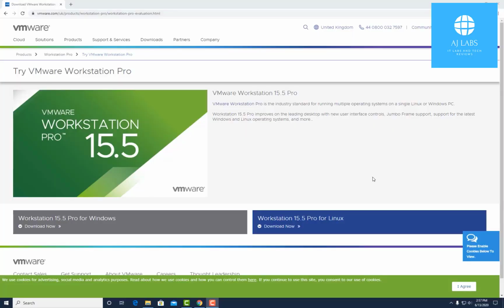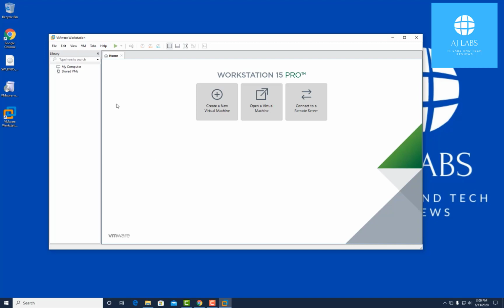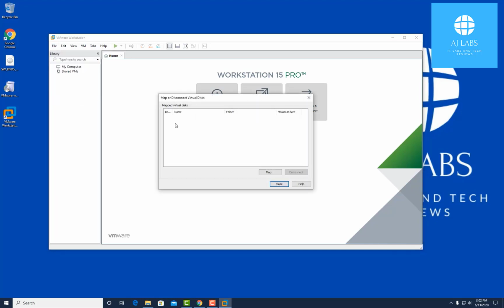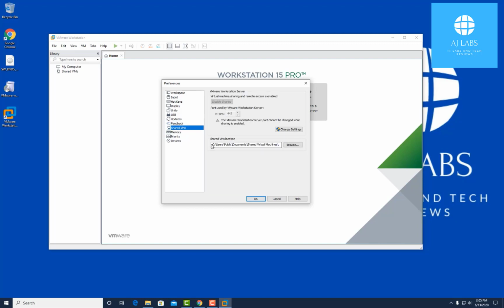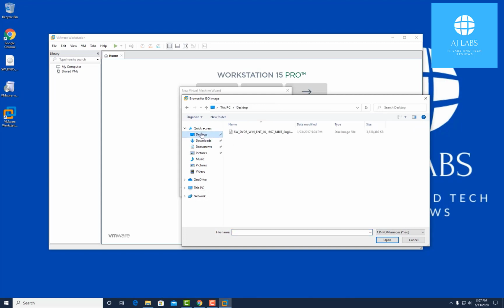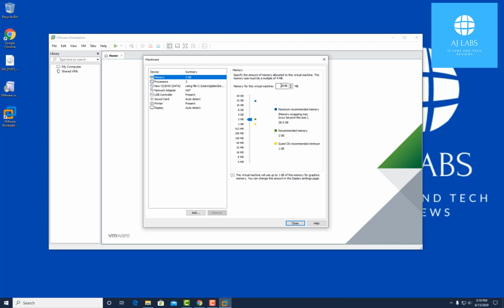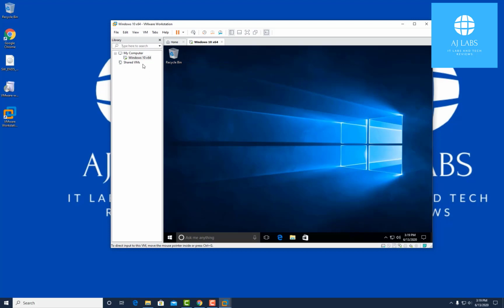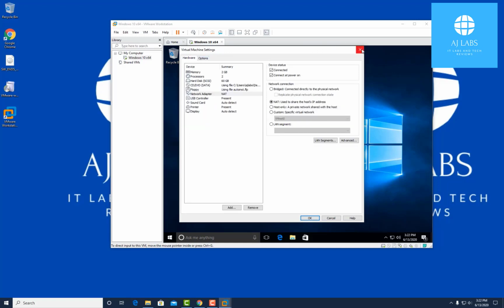VMware Workstation - Setting Up a Virtual Lab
In this video we will take a look at how you can use VMware Workstation to setup a virtual lab using Windows 10.  To download VMware Pro 15.5 visit: